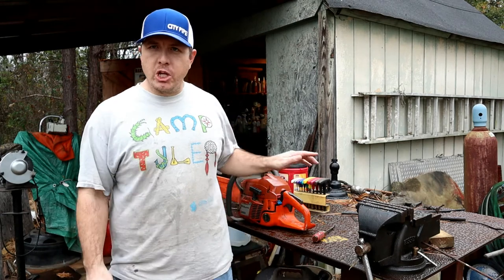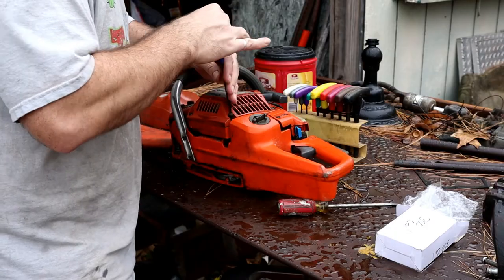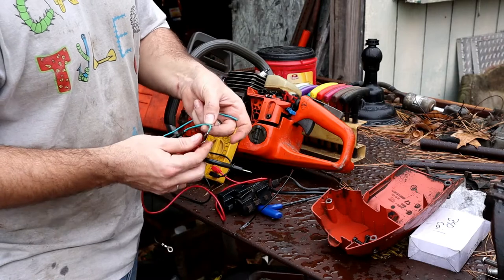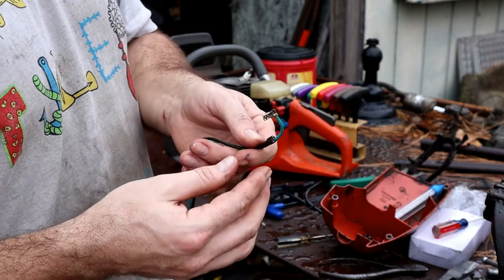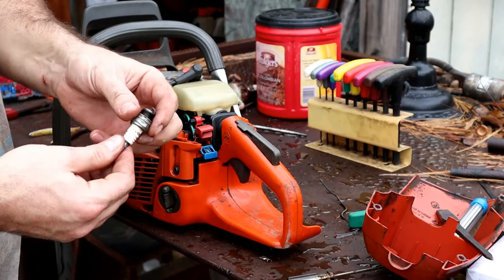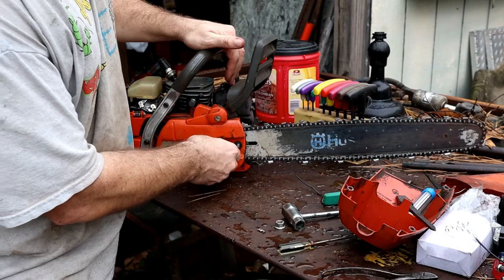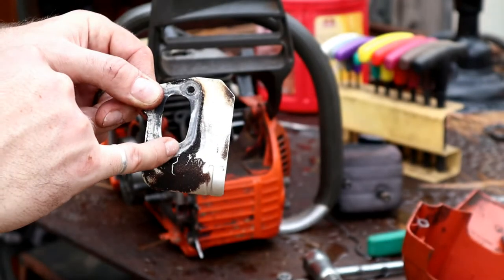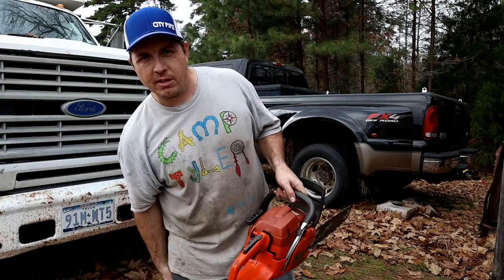How To Fix A Chainsaw Coil Spark Issue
Here we diagnose and fix a Husky 350 spark always on situation.  The same process can be done for a no spark issue.  I have a new coil but the trouble shooting process finds another issue